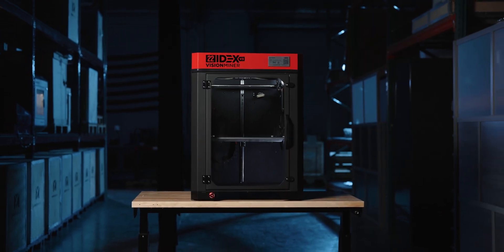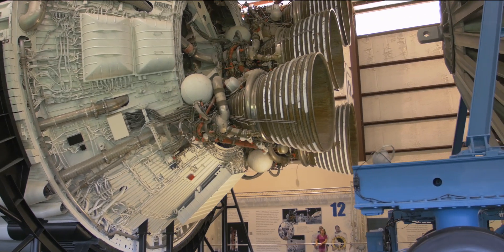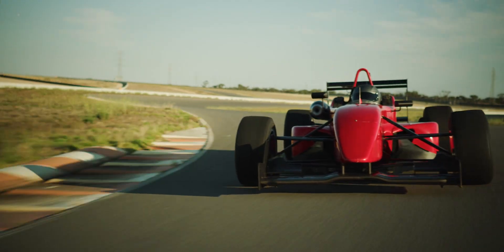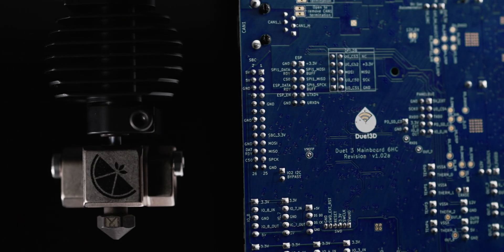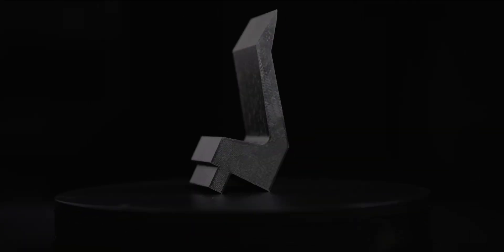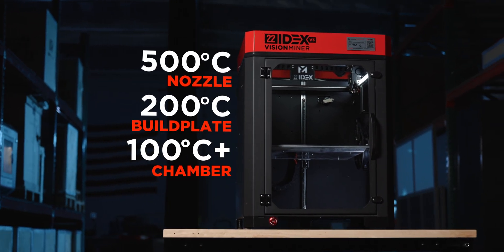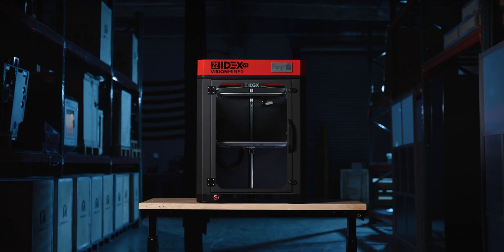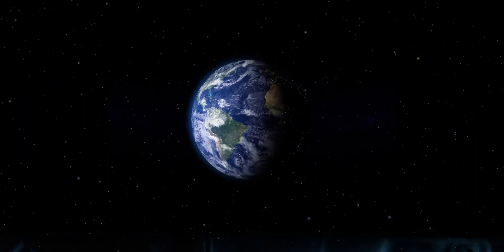22 IDEX V3: The Best Workhorse 3D Printer for Engineering Materials 2024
the 22 IDEX V3 3D printer, our cutting-edge machine designed for high-temperature, engineering-grade thermoplastics like PEEK, ULTEM, and PPSU. Perfect for industries like aerospace, medical, automotive, oil and gas, and semiconductors, the 22 IDEX V3 is built to handle the most demanding applications with precision and reliability.

The 22 IDEX V3 features major upgrades that set it apart from its predecessor. With the new Duet 3 mainboards, you'll experience faster processing, more RAM, and integrated WiFi and Ethernet capabilities, ensuring stability and reliability. Plus, the open-source nature of the board offers you unparalleled customization.

This 3D printer boasts independent dual extruders (IDEX), allowing you to print with multiple materials simultaneously. Whether you need flexible and rigid materials in one part or want to use soluble supports, the 22 IDEX V3 has you covered. It can also print in mirror and duplicate modes, effectively doubling your productivity.

We've partnered with top-tier brands to equip the 22 IDEX V3 with the best components. The Bondtech LGX Pro extruder and Slice Engineering's Copperhead hot end ensure consistent extrusion and superior print quality. The build platform, made from a unique carbon fiber and resin composite, can reach temperatures up to 200°C, making it perfect for large, complex parts.

The build volume of 14x14x17 inches (350x350x450 mm) and the actively heated chamber, reaching up to 100°C, make the 22 IDEX V3 ideal for high-temperature materials. One of the most impressive features is the auto self-calibration, simplifying setup with a single button press that handles XY offsets, Z offset, and bed leveling.

At Vision Miner, we prioritize your success. This commercial highlights the key features and benefits of the 22 IDEX V3, designed to elevate your 3D printing capabilities and ensure outstanding results.

Unmatched Support: Still uncertain about what machine suits your needs? Shoot a part over to us. Let's hop on a live video demo, and we'll guide you, ensuring that you invest in the 3D Printer that truly meets your business requirements.

At Vision Miner, we're committed to helping you find the right 3D printing solution for your business. Whether it's the 22 IDEX or other 3D printing equipment, we have the expertise to assist you.